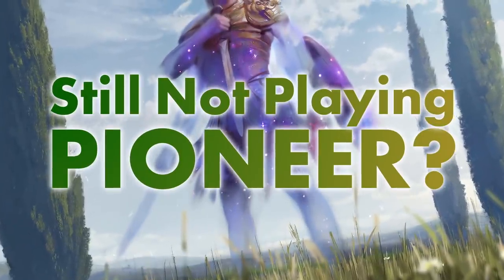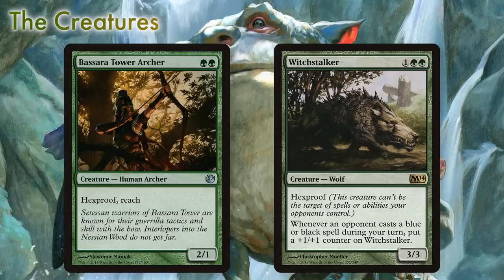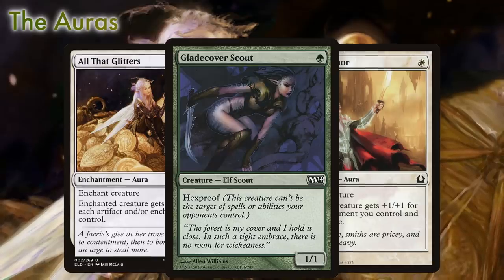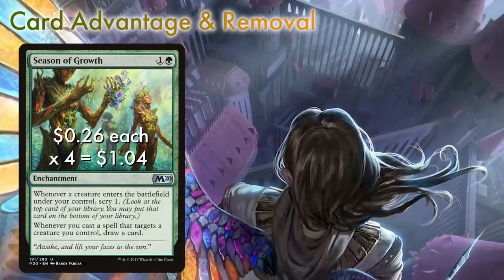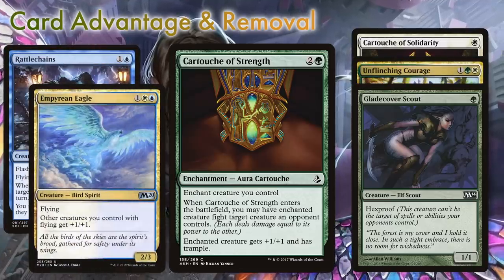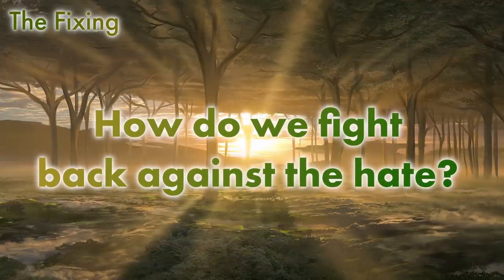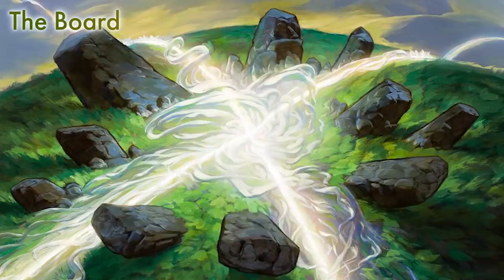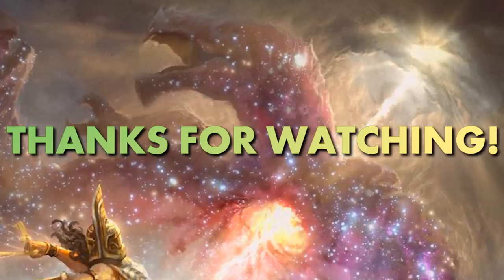Budget Bogleless Bogles For Pioneer! A $75 Magic: The Gathering Deck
Want to know the 5 Best New MTG Cards For Pioneer From Theros Beyond?

This deck developed by Ricky of Crew 3 PioneerPodcast! Want an awesome MTG Pioneer podcast? is an awesome show with three hosts trying to spread the word on how great pioneer is and keep people up to date as the format evolves.
Or check them out on Twitter at: @Crew3Podcast